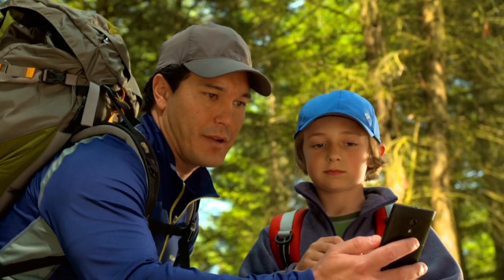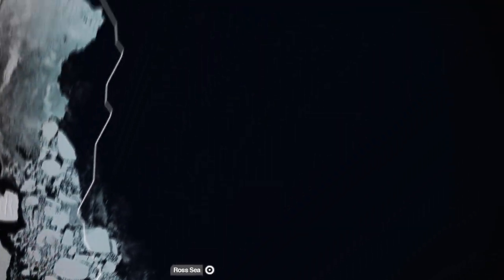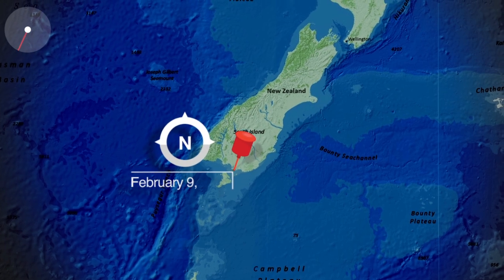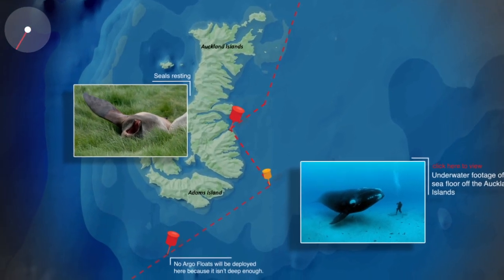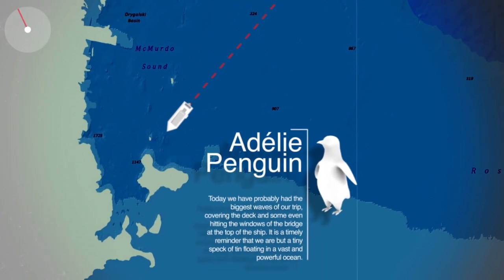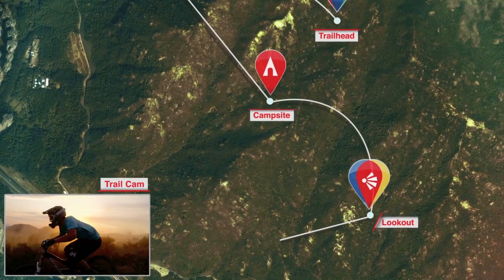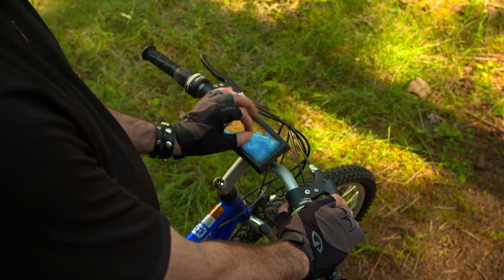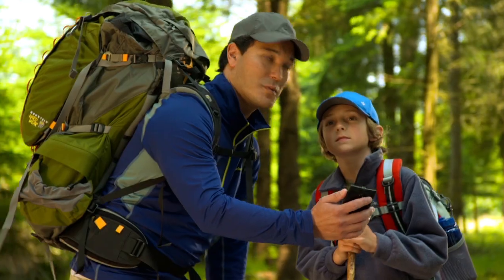A map for every story.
Unique stories are being created and shared using ArcGIS Online from Esri. Explore the world of web maps, create your own, and discover stories with a cloud-based, collaborative system.